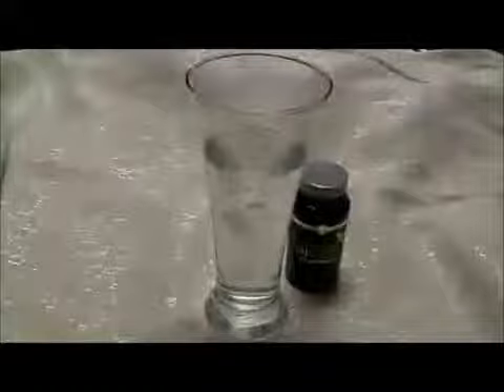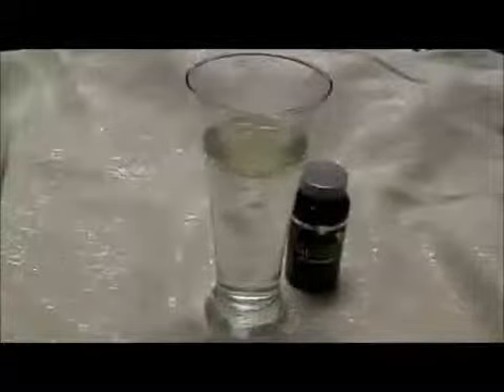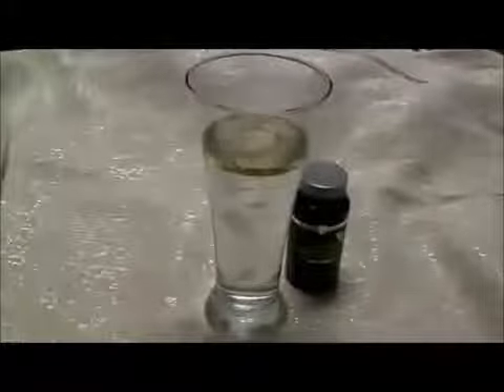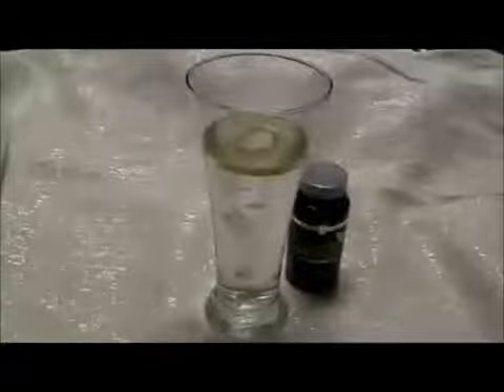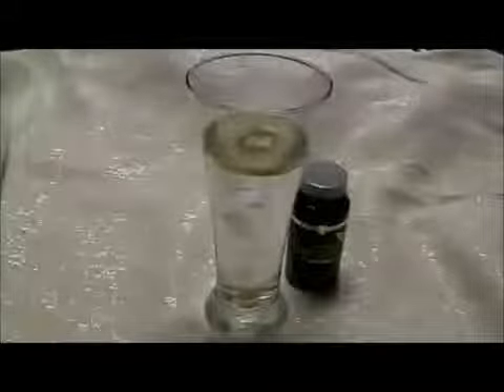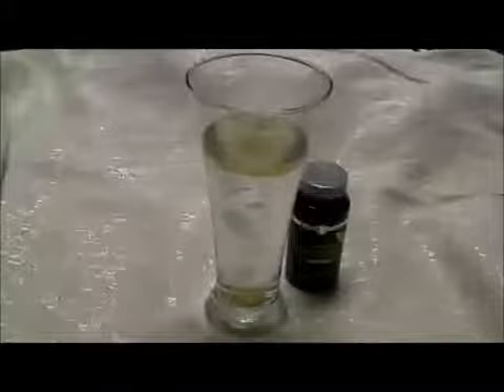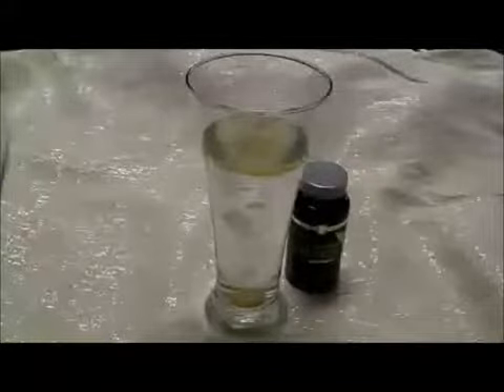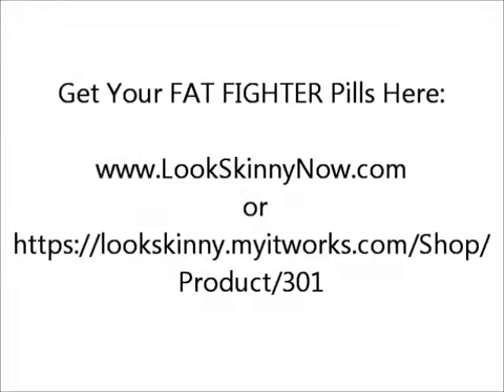NATURAL Diet Pill That Works FAST Fat Fighter Vs. Alli Die